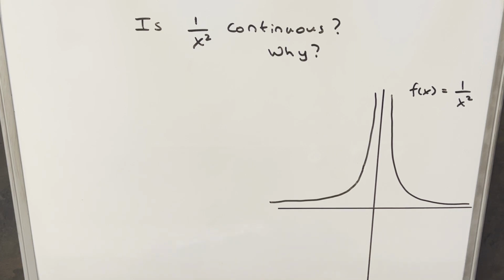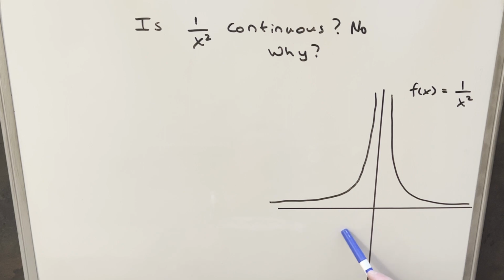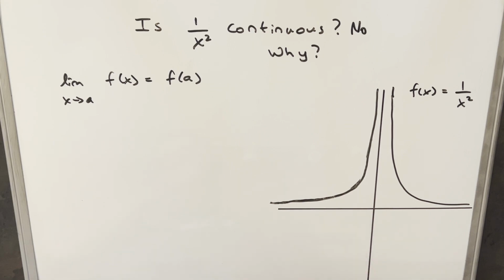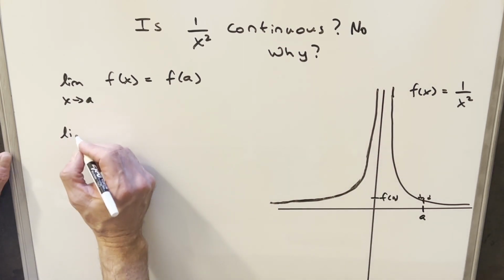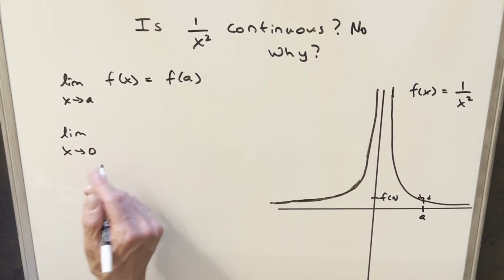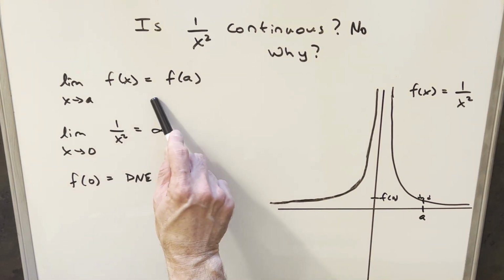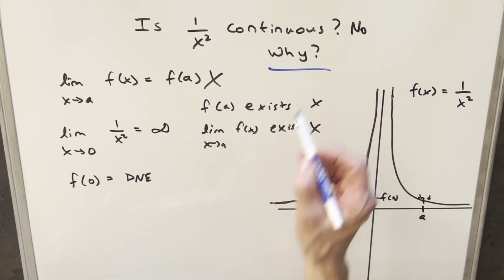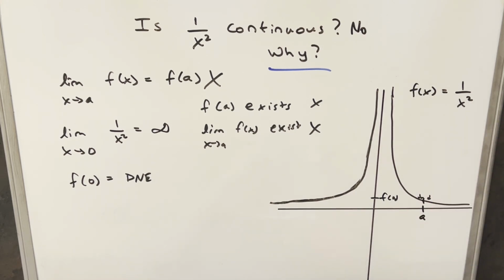Is it continuous???